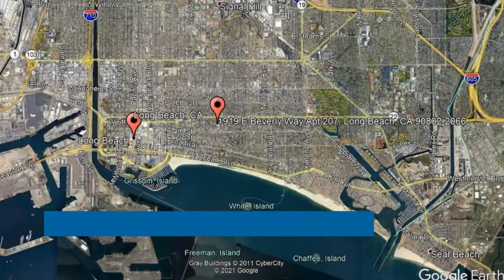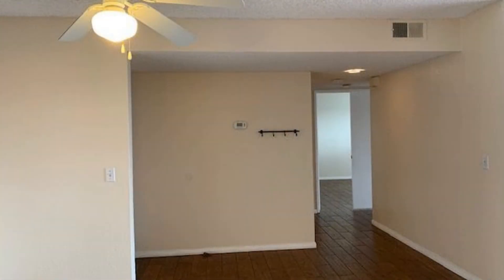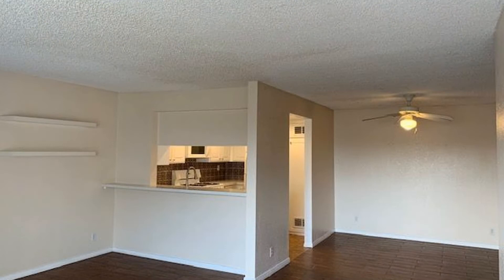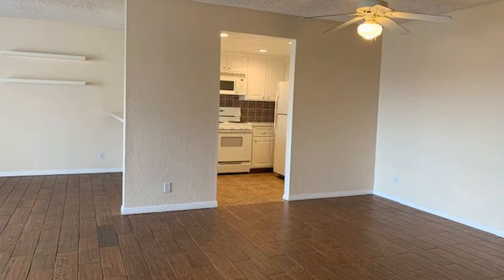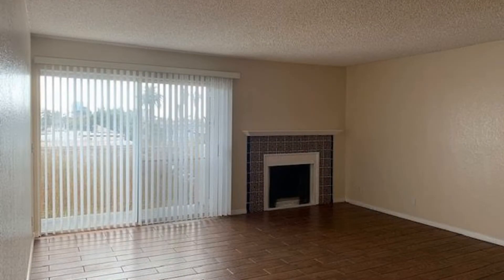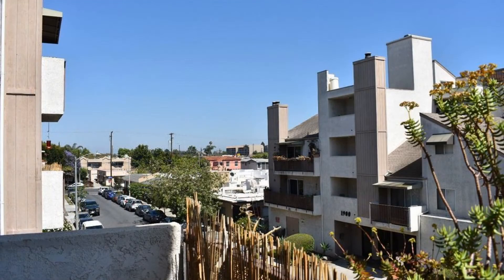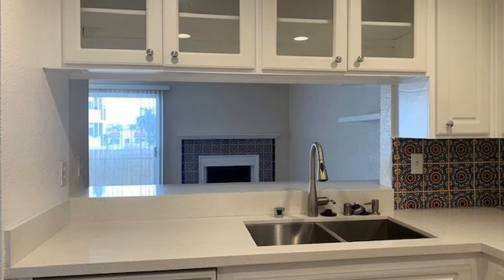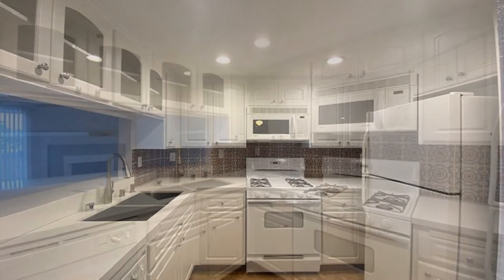Condo for Rent in Long Beach 2BR/2BA by Long Beach Property Management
This is a video tour of 1919 E Beverly Way Apt 207, Long Beach, CA 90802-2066 brought to you by the leading Long Beach property management company, CMC Realty & Property Management.

Take a look at this beautifully upgraded 2-bedroom upper-unit condo in the Alamitos Beach neighborhood! It boasts 1,085 square feet of living space with designer paint and tile flooring throughout. The large light-filled living area has plenty of room for entertaining and it also has access to the balcony that has great views. The stunning kitchen comes with quartz countertops, a stainless steel farm sink, a hand-painted Talavera backsplash, and all kitchen appliances included. The large master suite features 2 double-door mirrored closets and a private bath with double sinks. The nicely sized second bedroom has a mirrored closet. The well-appointed guest bathroom has wonderful fixtures including a washer and a dryer. This great property is located blocks from the beach and within walking distance to 4th Street Retro Row restaurants, wine bars, and shops. This may be the perfect property for you!